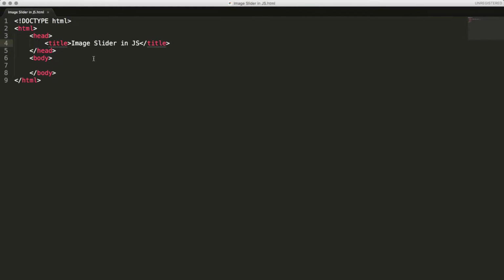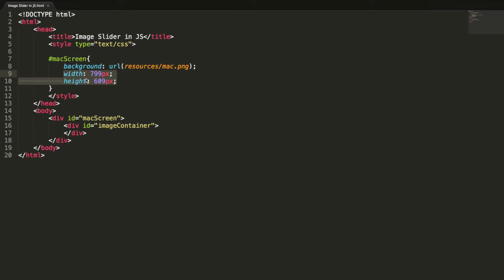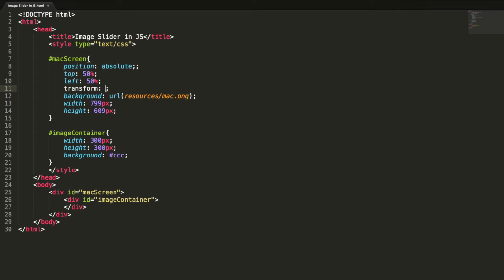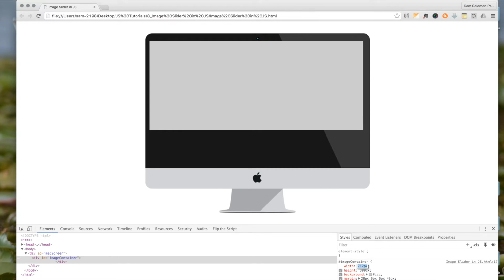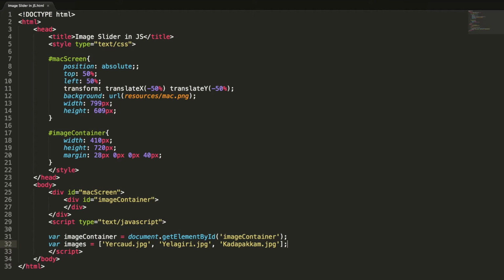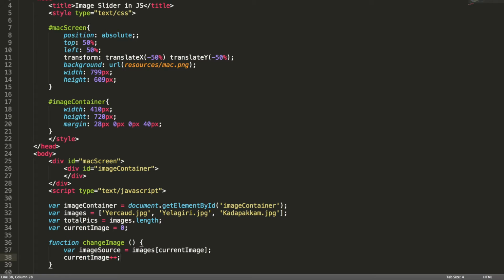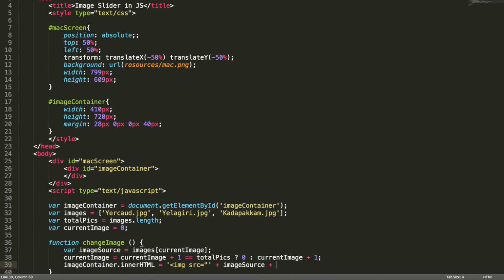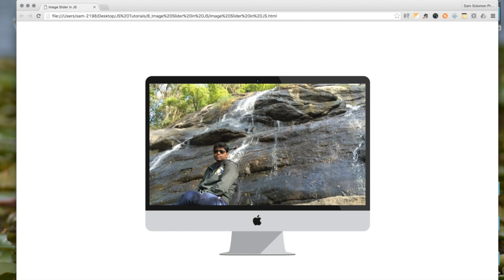Image Rotator in JS | JavaScript Tutorials | Web Development Tutorials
Learn to program an image slider script for JavaScript HTML CSS projects. You can apply CSS transition property to this script to apply smooth transition animations to the image changing.